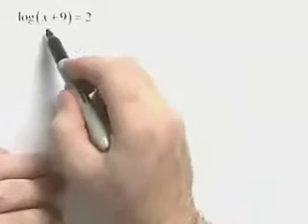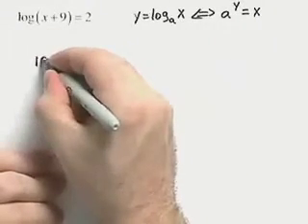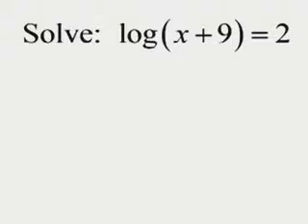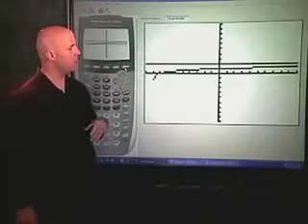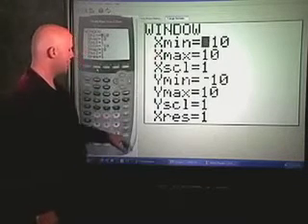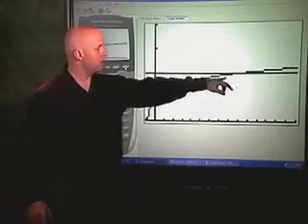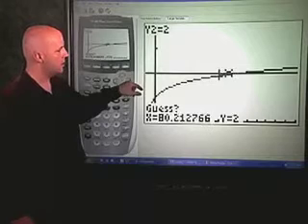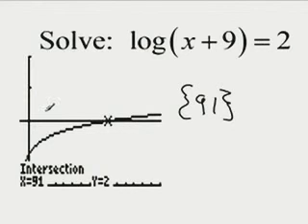Ch6 #15 ChapterTestPrepVideos Sullivan AT 9e